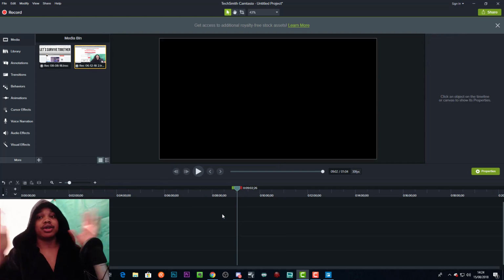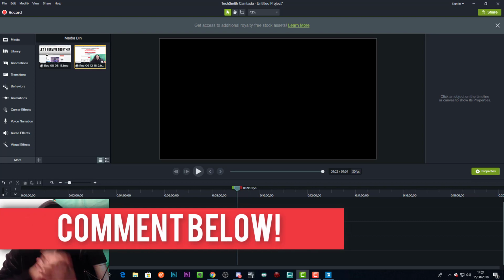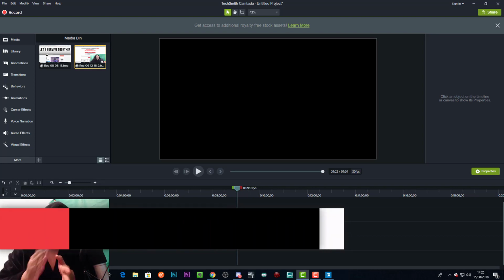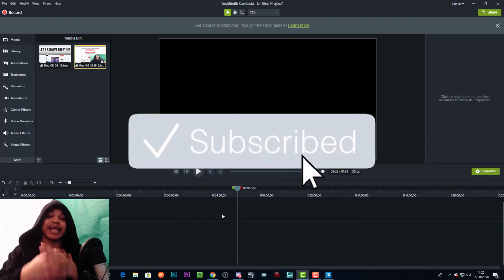HOW TO IMPORT SCREEN RECORDINGS INTO YOUR CAMTASIA PROJECTS - CAMTASIA STUDIO 2018 TUTORIAL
Learn HOW TO IMPORT SCREEN RECORDINGS INTO YOUR CAMTASIA PROJECTS in this Camtasia 2018 tutorial. In this video I'll be showing you HOW TO IMPORT SCREEN RECORDINGS INTO YOUR CAMTASIA PROJECTS so you can use previously recorded screen recordings in your new camtasia 2018 project.

Grow Your Fanbase And Business With These Tools!